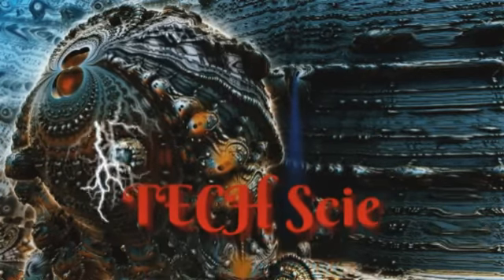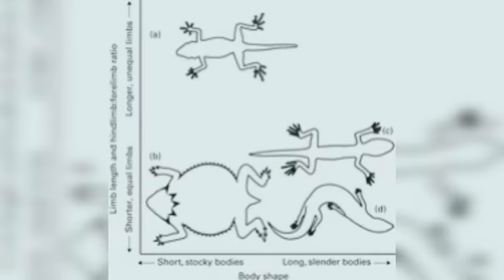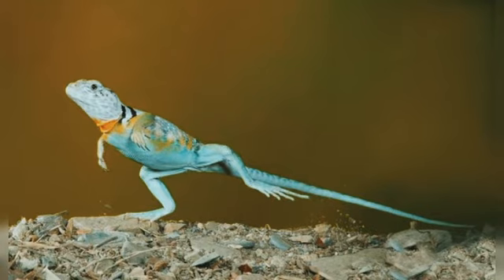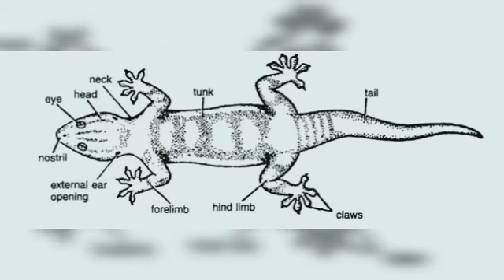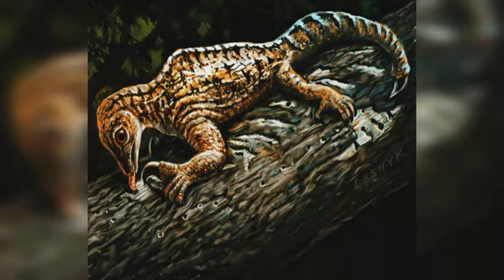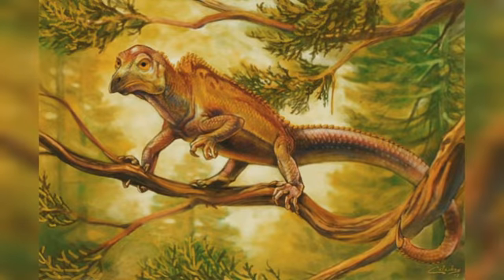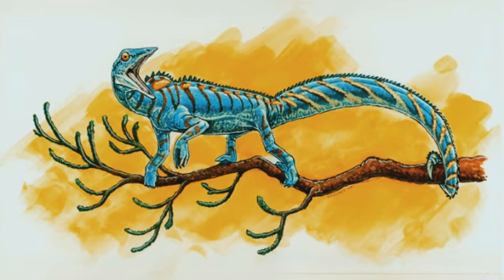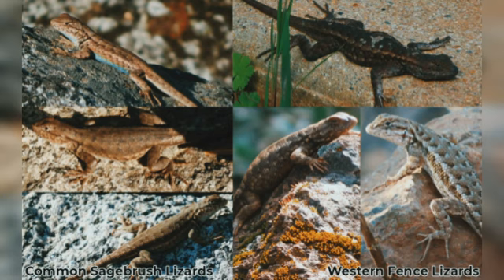How did forelimb function change as vertebrates limbs and moved onto land?